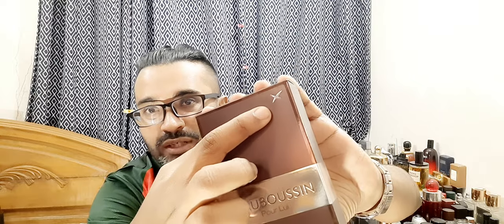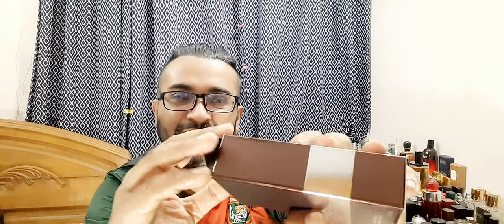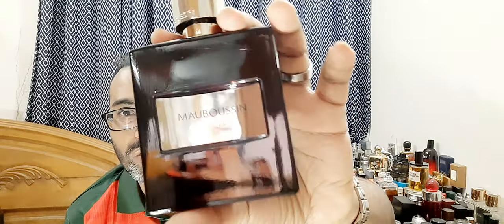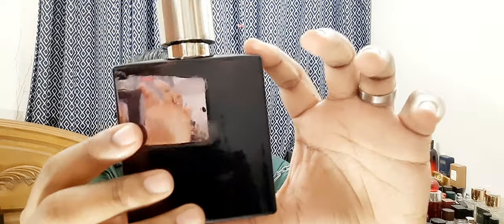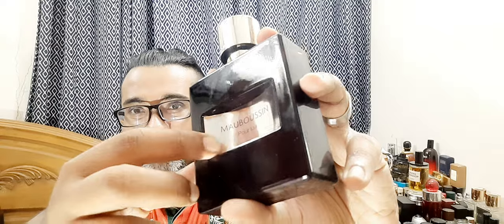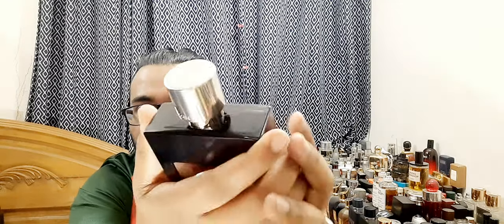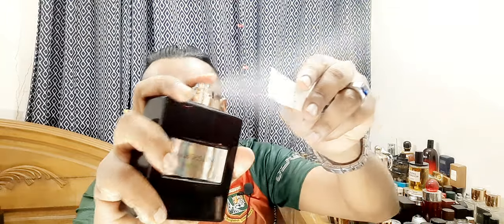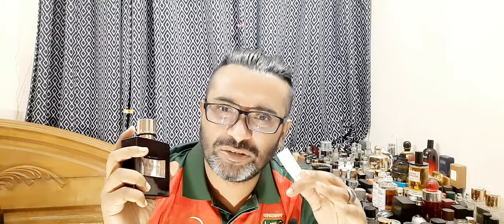Mauboussin Pour Lui Fragrance Review (2012)